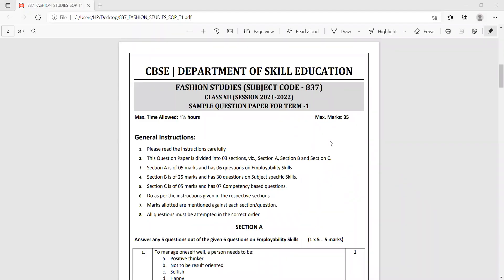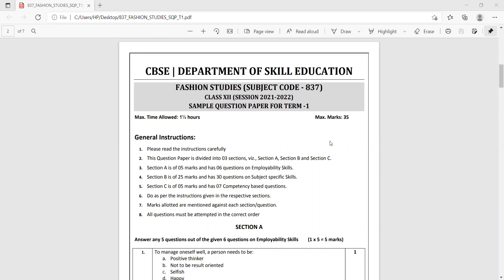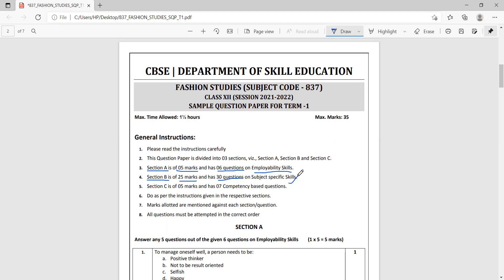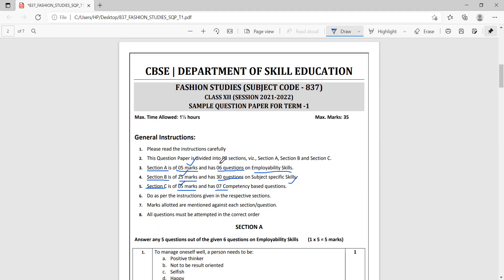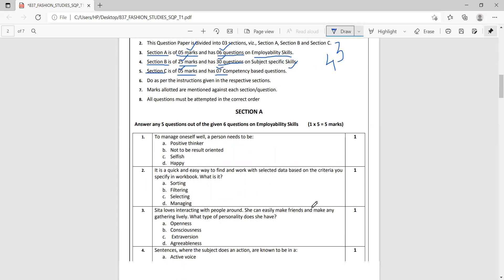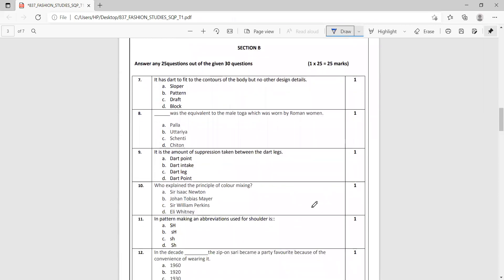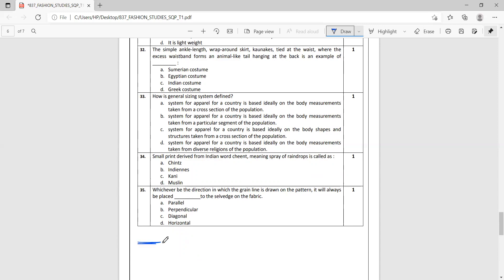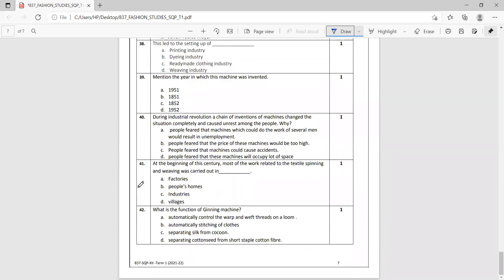Sample Paper Fashion Studies CLass XII Fashion Studies (2021-22)